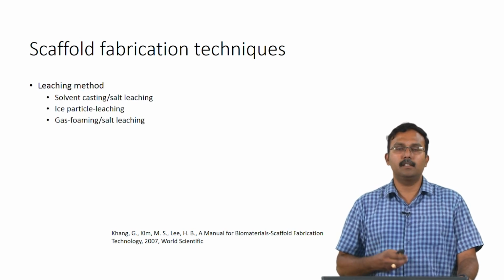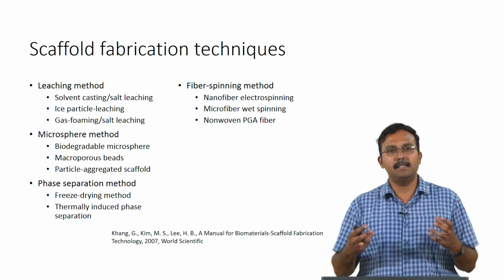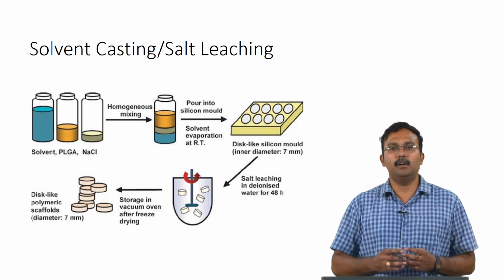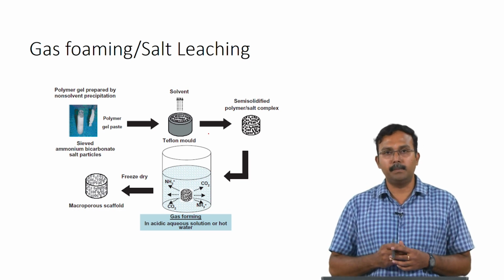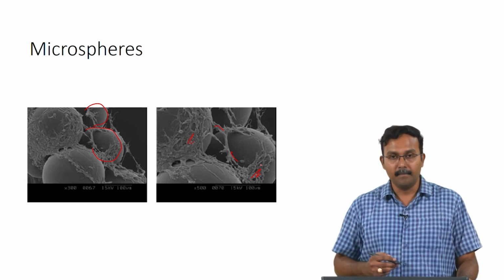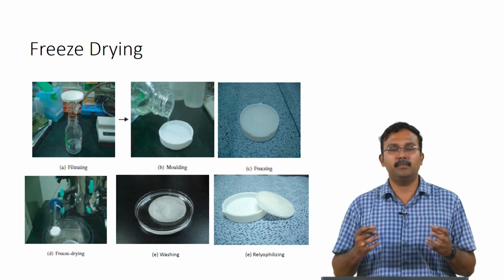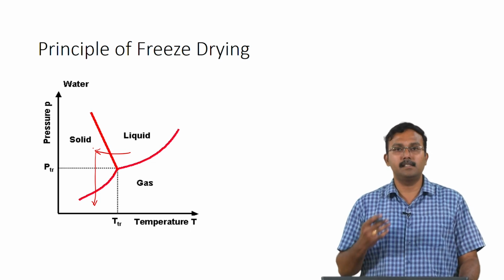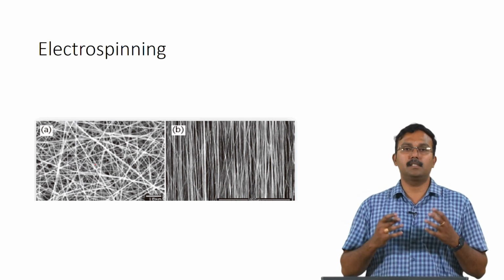#10 Scaffold Fabrication Strategies | Introduction to Tissue Engineering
This video explains different techniques used to fabricate scaffolds for tissue engineering applications. It covers leaching methods, microspheres, freeze-drying, and electrospinning. The video discusses solvent casting/salt leaching, ice particle leaching, and gas foaming/salt leaching as leaching methods. It highlights the advantages and disadvantages of each method.